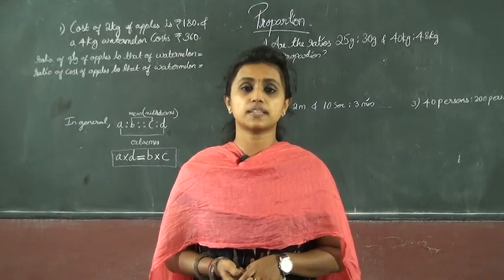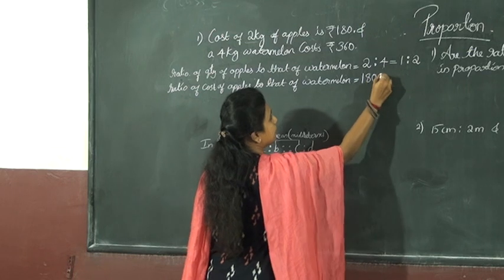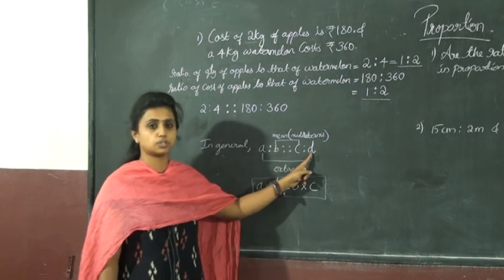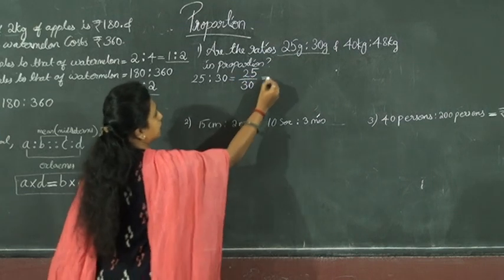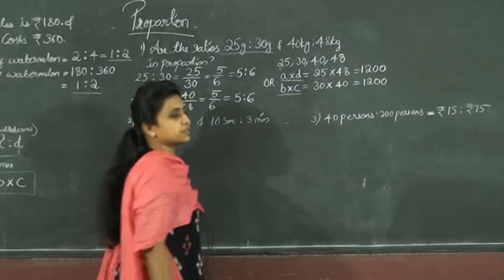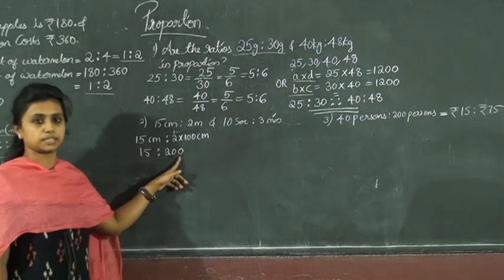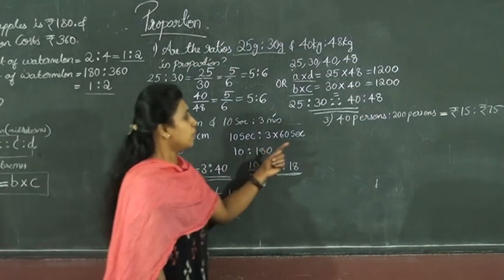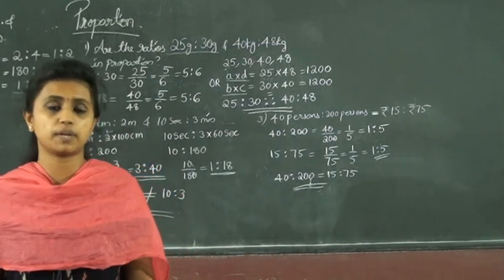6 STD MATHS – RATIO AND PROPORTION PART 2